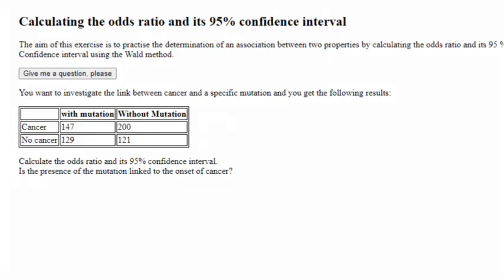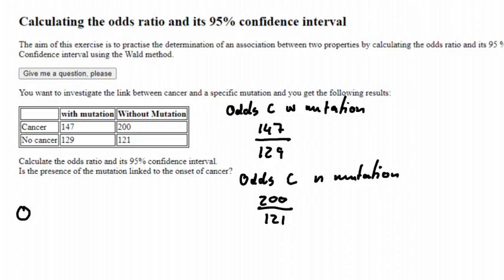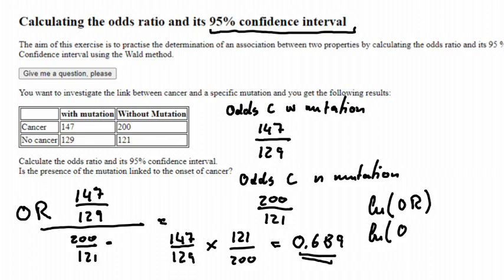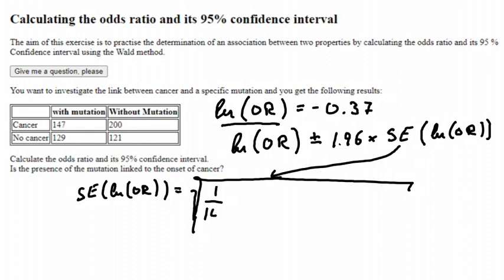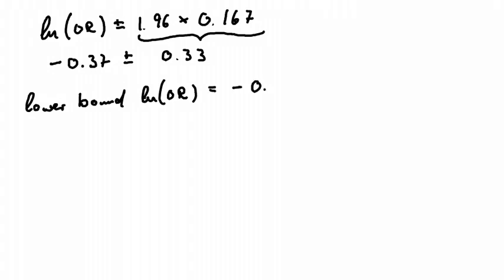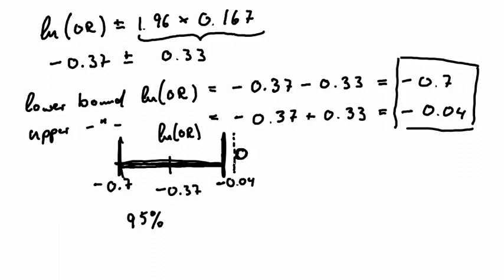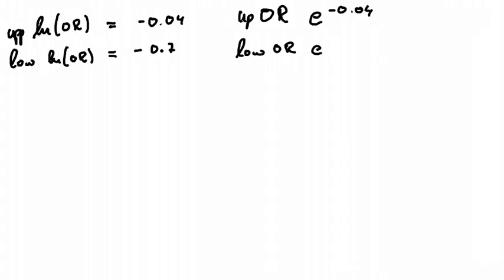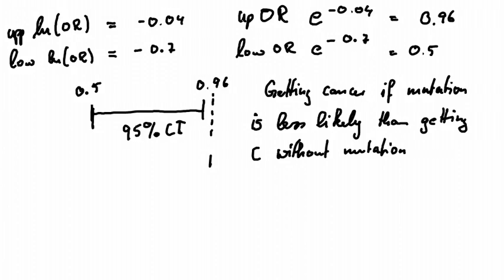Odds ratio and 95% confidence interval